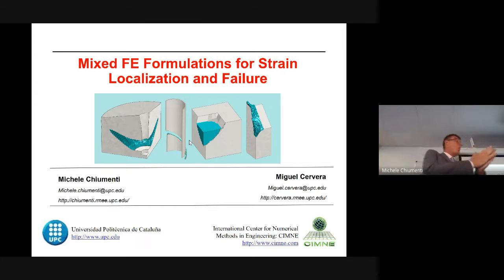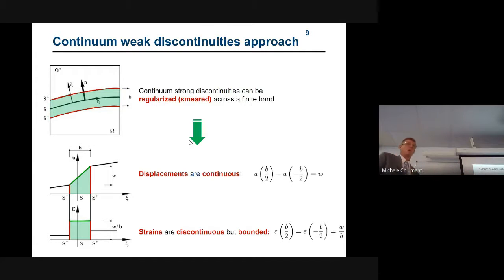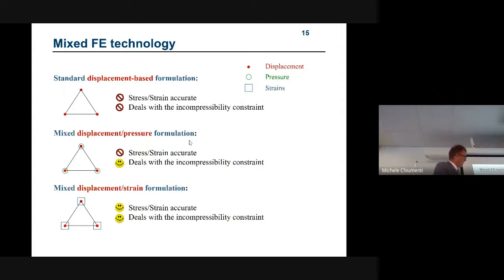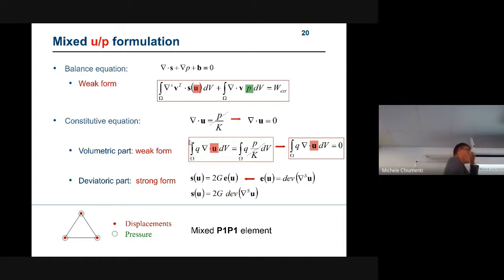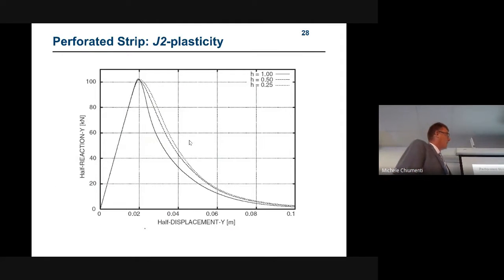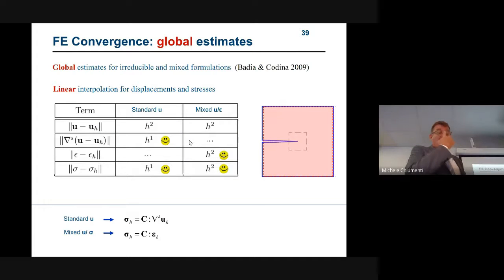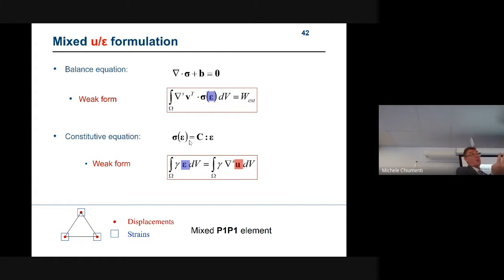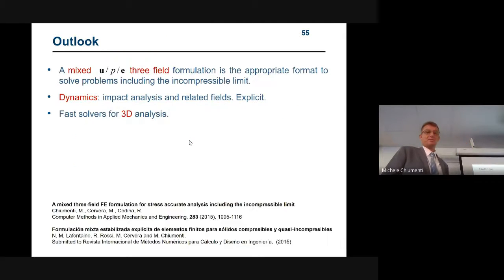[COMPLAS COURSE 2021] Mixed FE formulations and strain localization, by M. Cervera and M. Chiumenti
Mixed Displacement/Pressure and Displacement/Stress, strain localization and mesh objectivity, size effect and numerical examples are given in this short course.